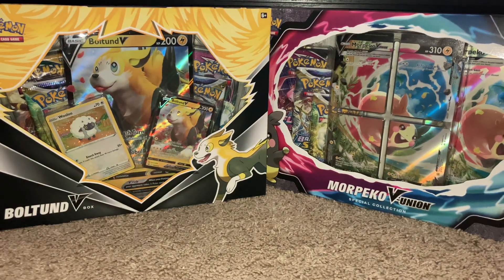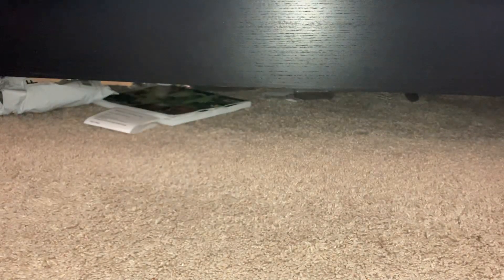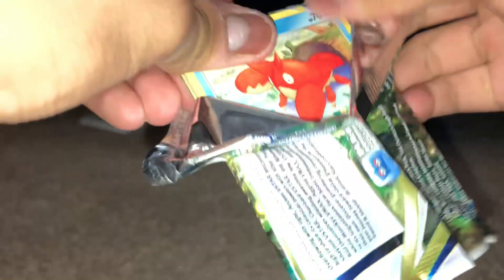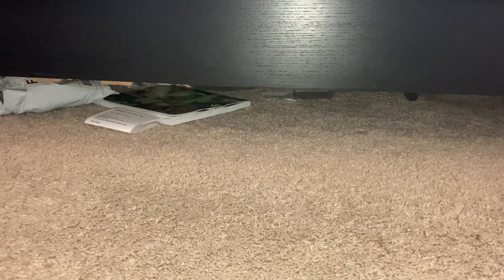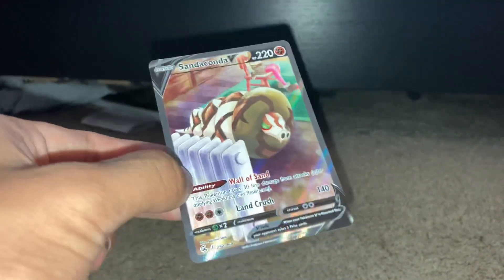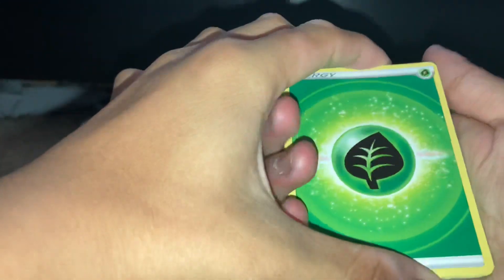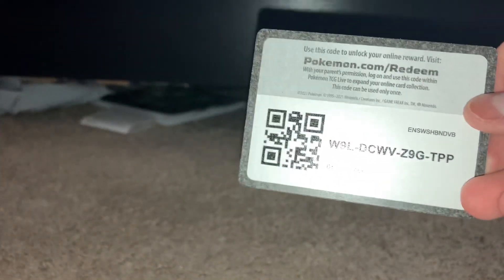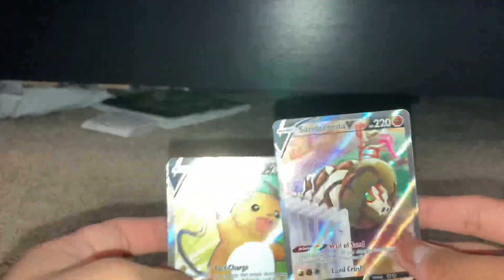Best box I’ve ever opened (Boltund V box)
Alt art, full art, you name it we all opened in this boltund v box so besure to watch till the end for these heater!

Twitch.tv/scboneyyt gaming stream weekly!